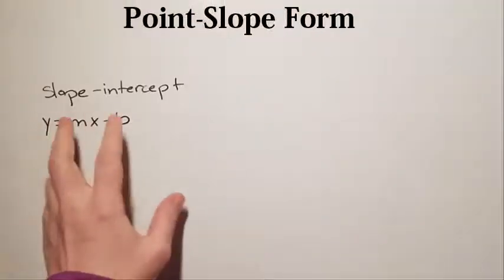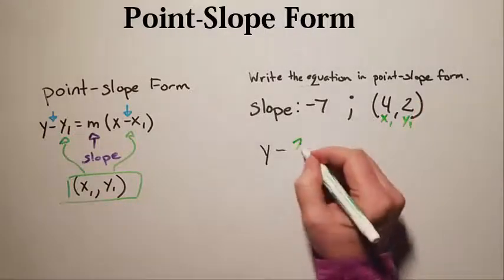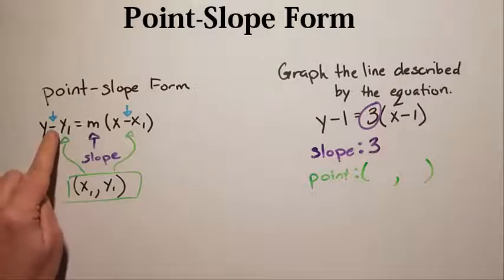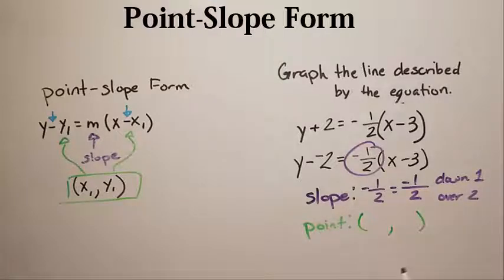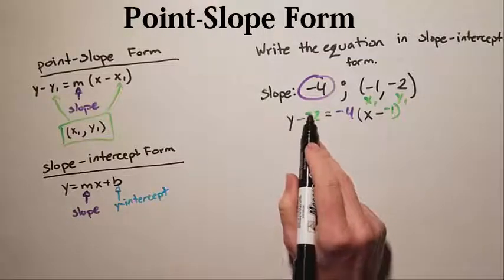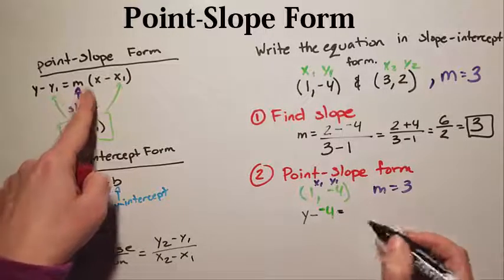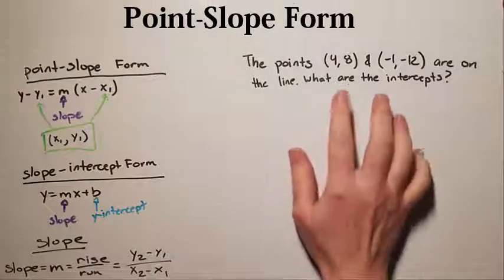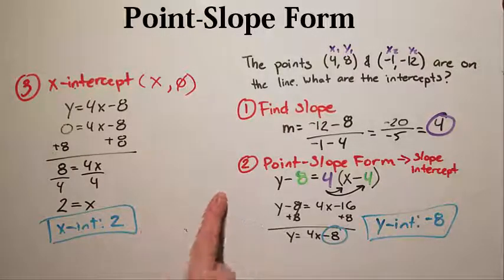Lesson 8 Point Slope Form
Learning Target:  I can graph a line and write a linear equation using point-slope form.  I can write a linear equation given two points.